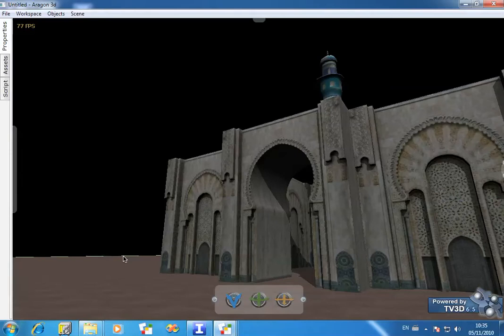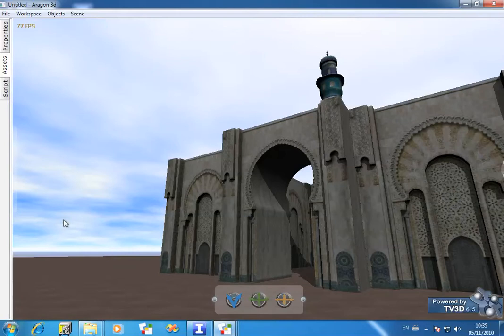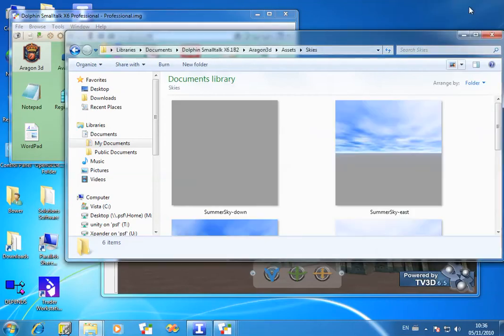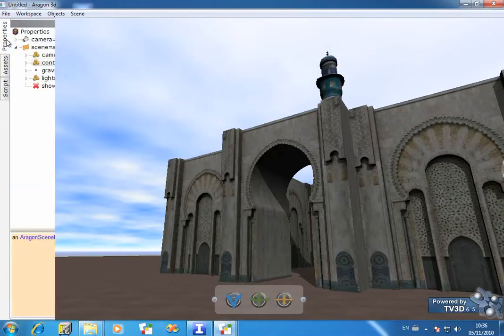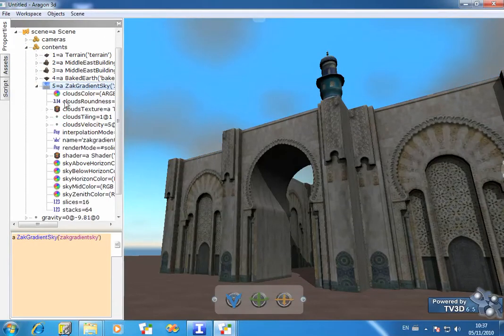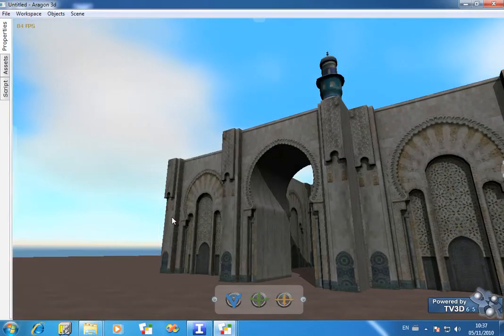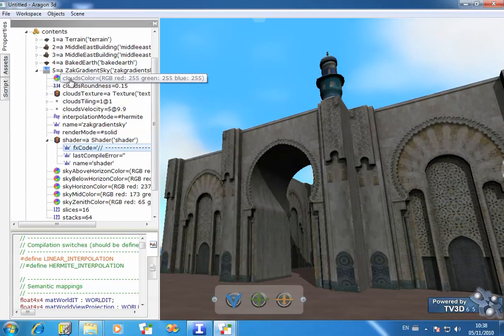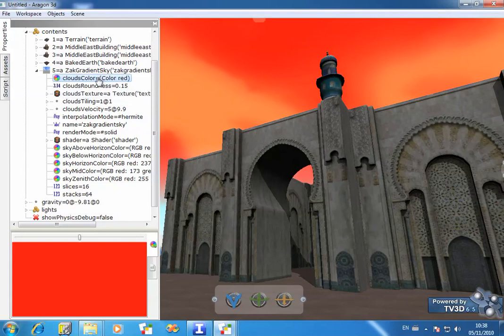Messing with 3D in Dolphin Smalltalk (Part 6)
Skies. This video introduces two types of sky available with Aragon3d. The first is a simple sky-box that can be built in any one of a number of tools. The second is a dynamic (and frankly, much more interesting) sky created using HLSL.